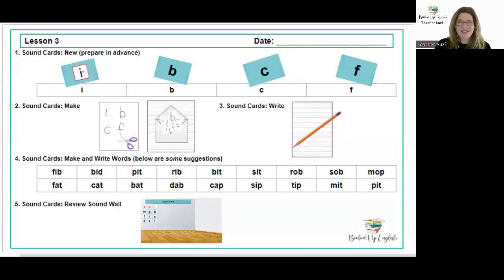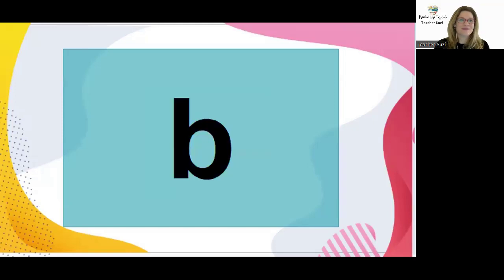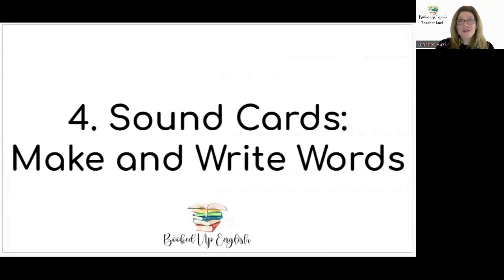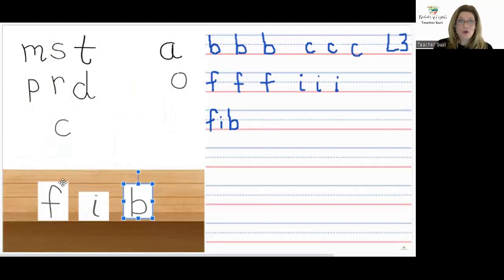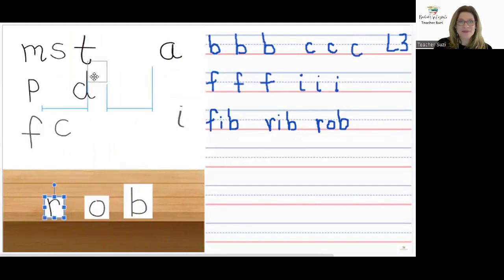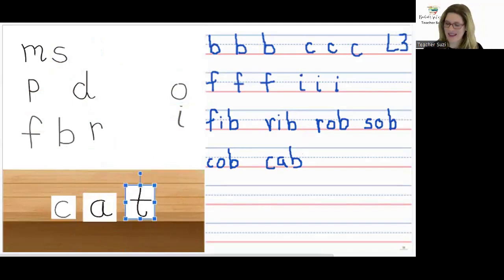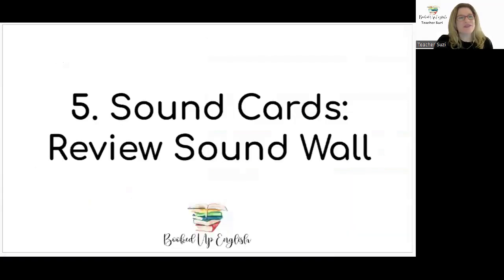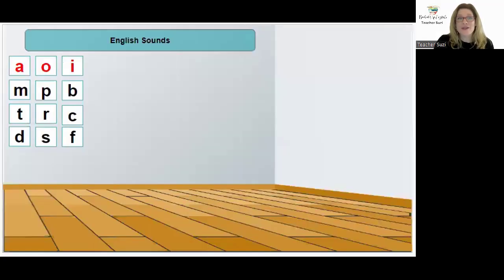Lesson 3 | KIDS ESL | LEARN ENGLISH | Reading | Writing | Phonics | Science of Reading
Hello! Welcome to Booked Up English, where we can learn English together! Booked Up English is a premier support for primary teachers of English and beginner English language learners ages 5-12.

➡️ PROBLEM: Reading in English is hard! My students struggle with dictation. My students struggle to read in English. My students struggle with pronunciation in English. My students struggle to understand English.

👍 So that your students can 💯 master ESL 💯study in English with success 💯 open doors of opportunity in the future 💯